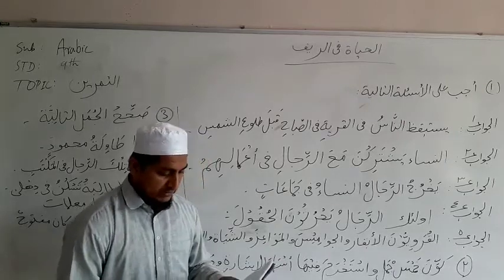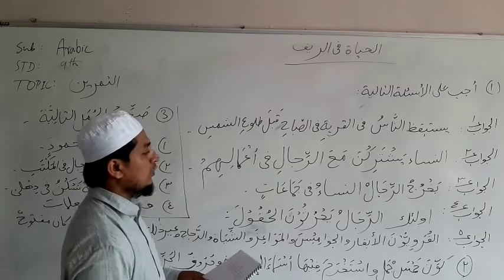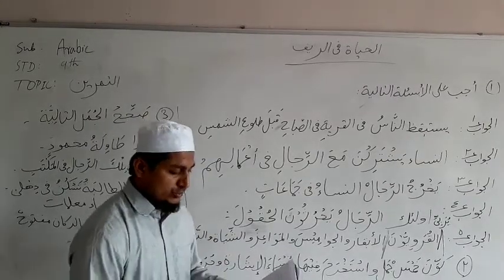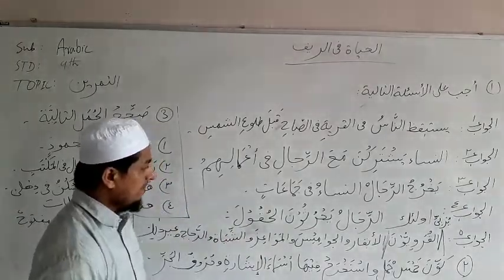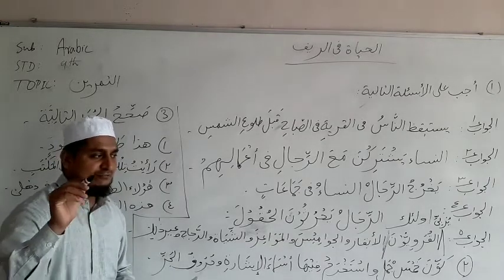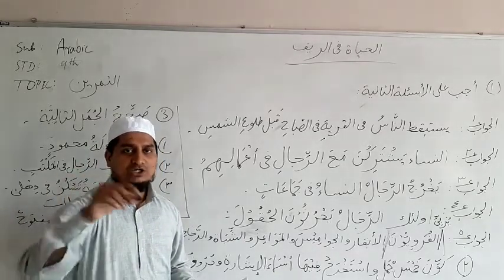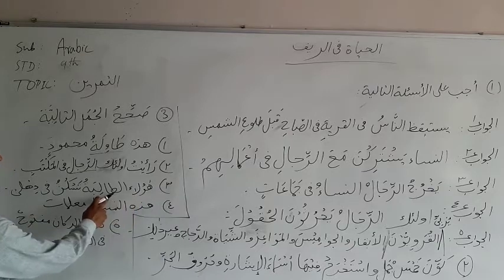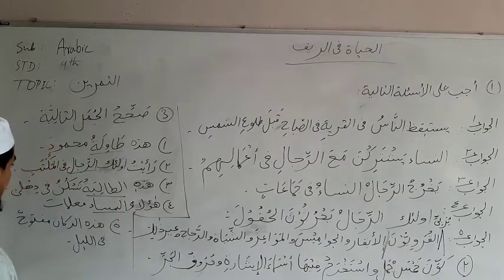Class:9(Arabic)Ch:5(Lec:23)الحياة في الريف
التمرين